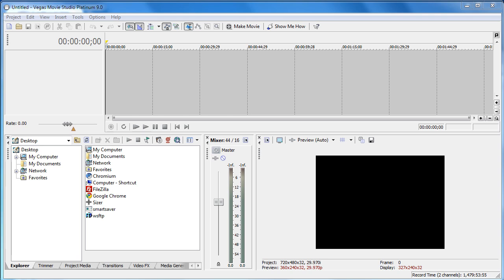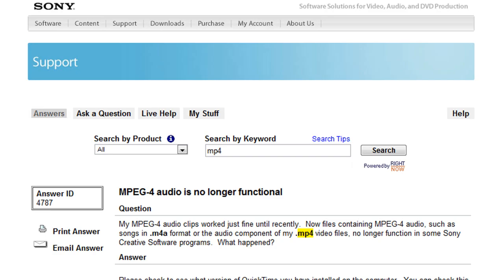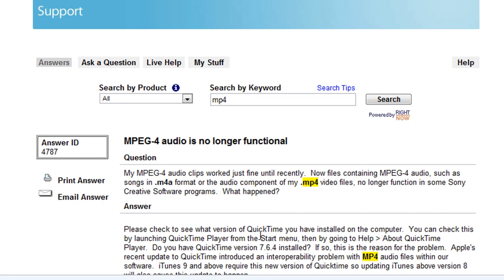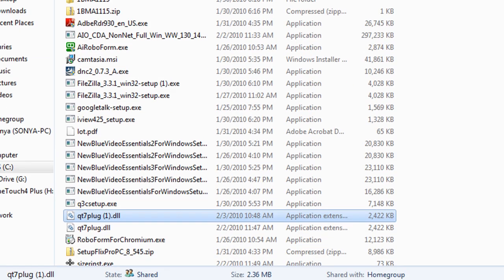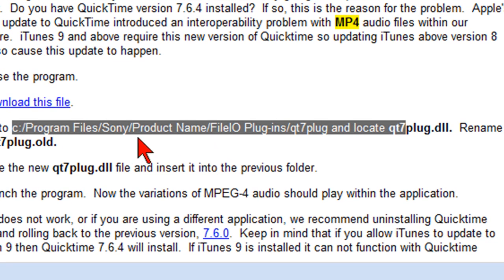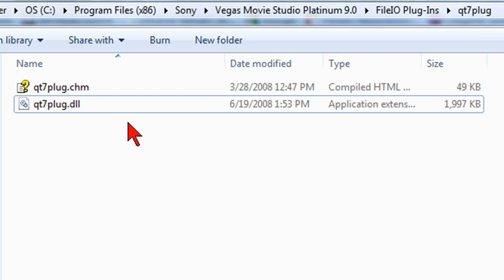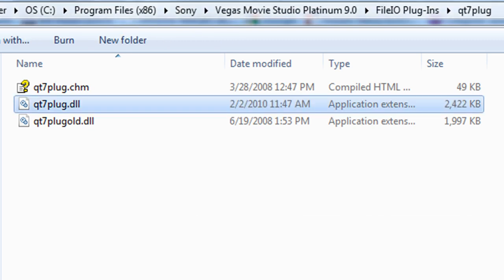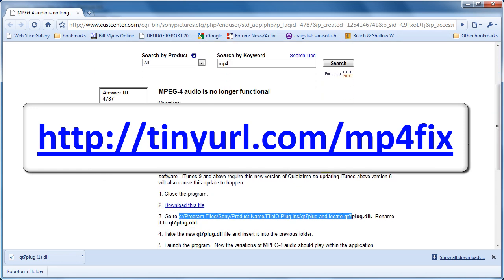Fix mp4 / mov problems in Sony Vegas Movie Studio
and on '101 Tips & Tricks for Sony Movie Studio'. Use this to restore audio in mp4 files in Sony Vegas Movie Studio.  Works for video and audio, and solves the Kodak Zi8 and flip camera audio problems as well